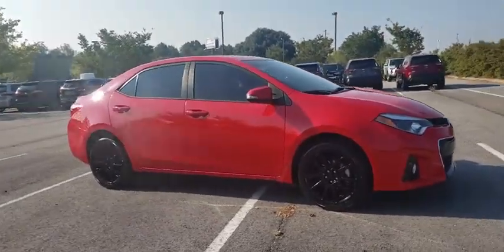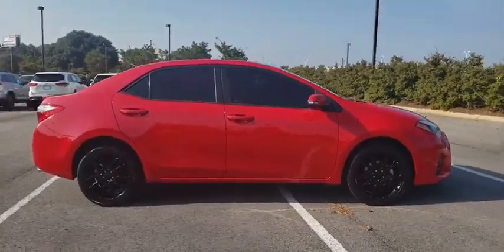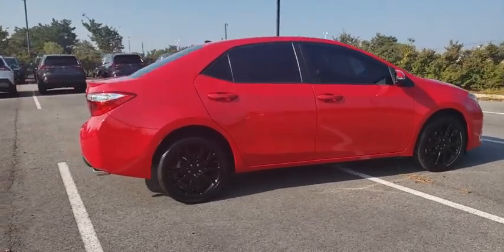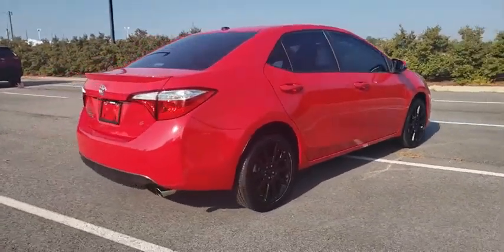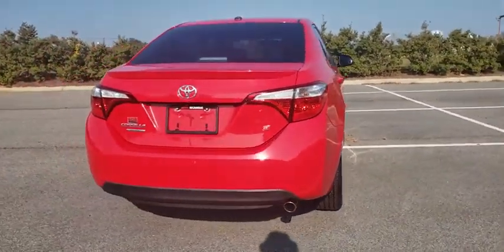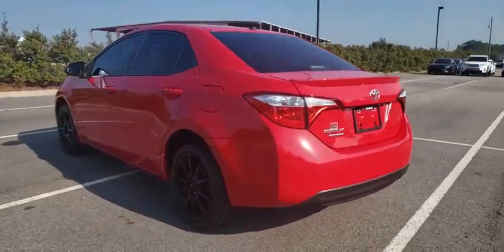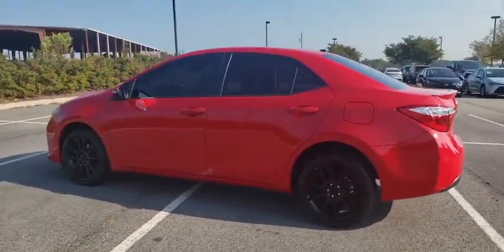2016 Toyota Corolla Augusta, Martinez, Evans, Grovetown, Aiken, North Augusta, SC T601465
Absolutely Red Used 2016 Toyota Corolla available in North Augusta, South Carolina at Bob Richards Toyota. Servicing the Augusta, Martinez, Evans, Grovetown, Aiken, SC area.
2016 Toyota Corolla S Special Edition - Stock#: T601465 - VIN#: 2T1BURHEXGC601465

Odometer is 33203 miles below market average! Certified.brbrRear View Camera, Bluetooth, Remainder of Factory Warranty, Window Tint, ABS brakes, Electronic Stability Control, Illuminated entry, Low tire pressure warning, Traction control. CARFAX One-Owner. Clean CARFAX. Absolutely Red 2016 Toyota Corolla S Special Edition FWD This Vehicle qualifies for Complimentary 7 year 250,000 Mile Limited Power Train Warranty. Huge Value. Vehicle age max 10yrs / under 100k miles. See Dealer for Details.brbrCertification Program Details: This Vehicle qualifies for Complimentary 7 year 250,000 Mile Limited Power Train Warranty. Huge Value. Vehicle age max 10yrs / under 100k miles. See Dealer for Details. Awards:br  * 2016 KBB.com Best Buy Awards Finalist   * 2016 KBB.com 5-Year Cost to Own Awards